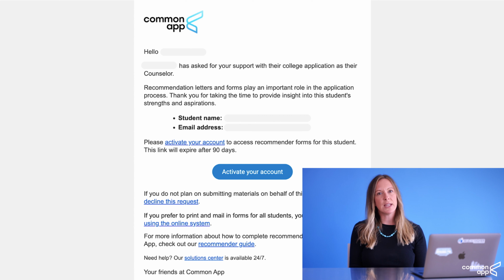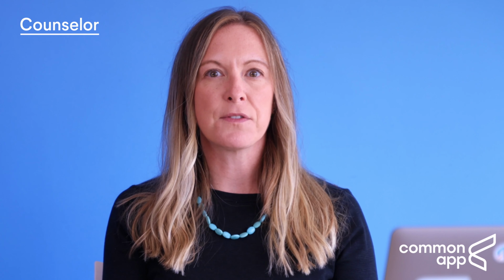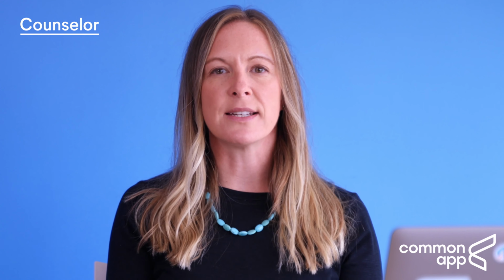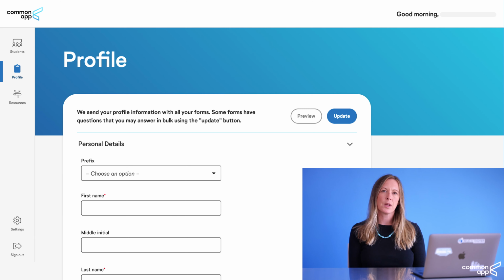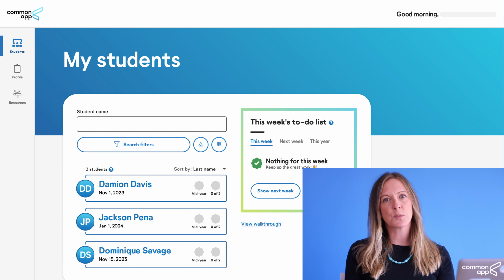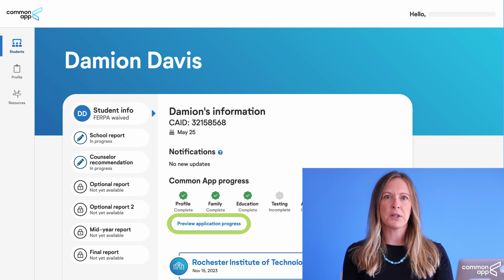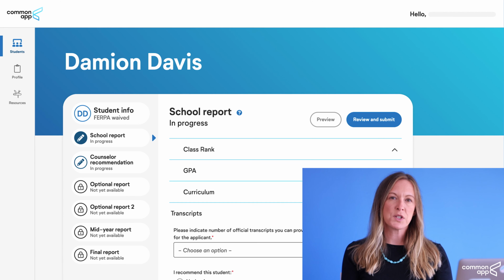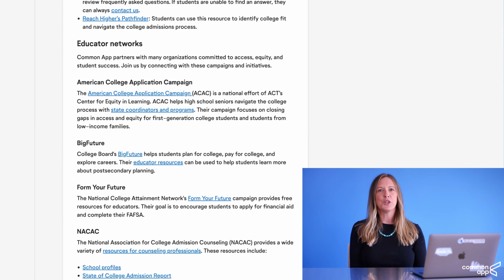Recommender system overview | Common App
Join Meredith, Common App's Director of Education and Training, as she guides you through the first-year recommender system. This video is your essential resource for navigating the Common App recommendation process, whether you're a counselor, teacher, other recommender, or advisor.